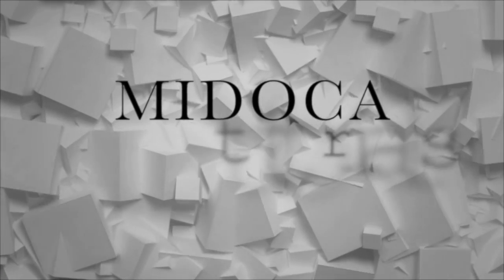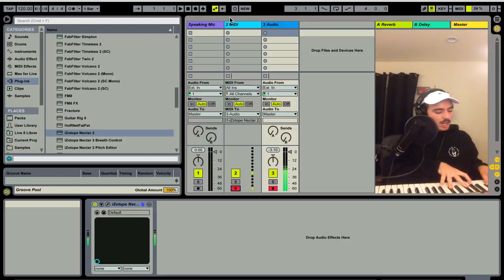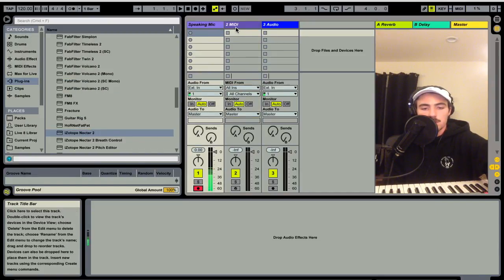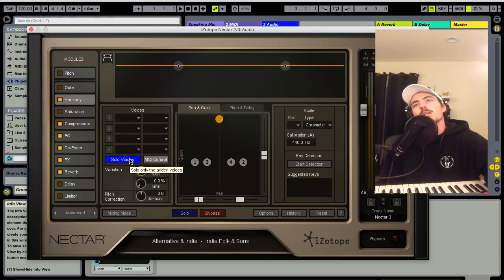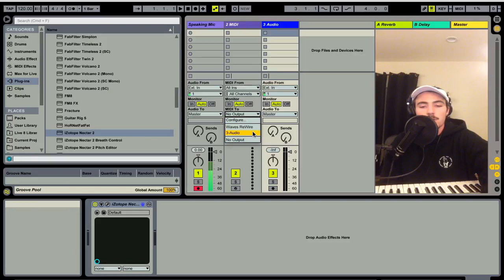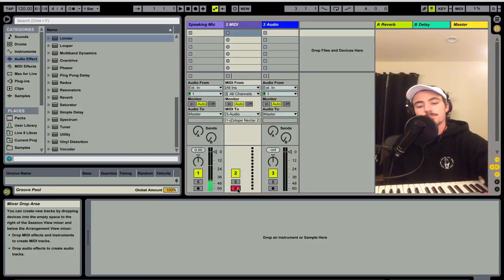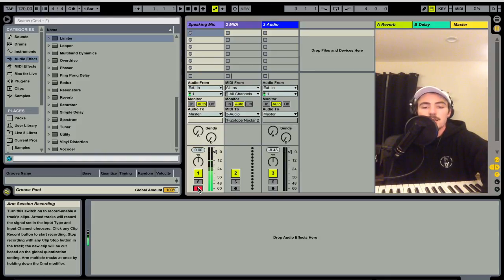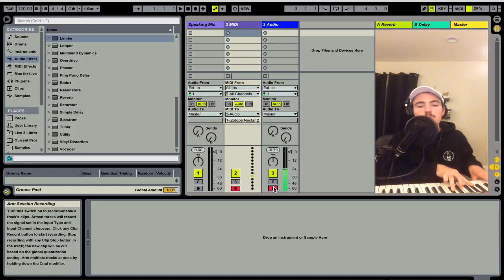[Ableton Tutorial] Cashmere Cat - Wild Love Vocal Pad - Midoca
This video is about creating a vocal pad similar to Cashmere Cat's "Wild Love ft The Weeknd" and Bon Iver's "715 Creeks".